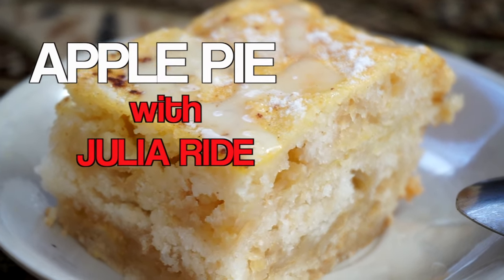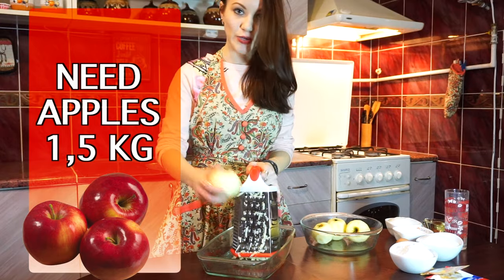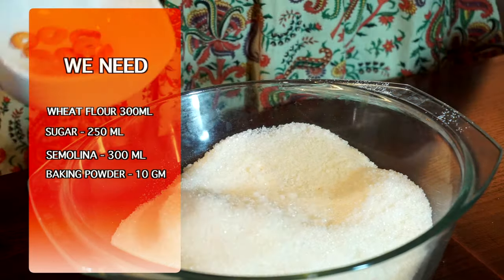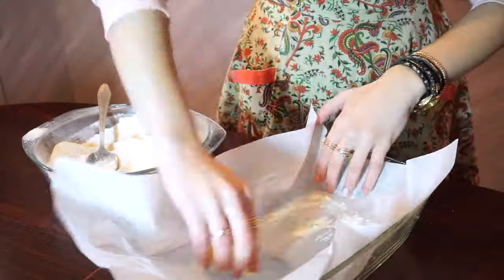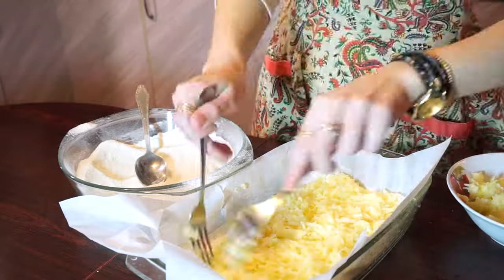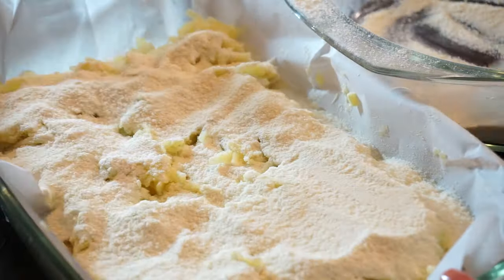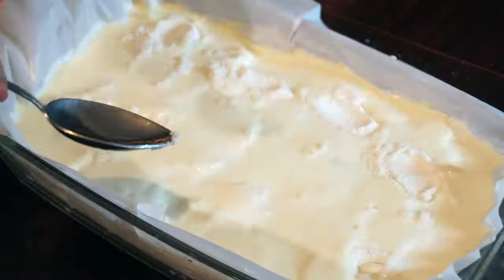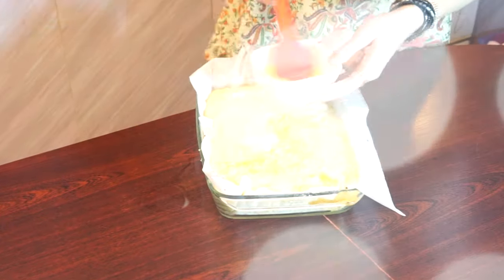Semolina Apple Pie/ Simple cooking with Julia Ride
Very tender, not too sweet and juice apple pie. Simple to make, doesn't require a lot of time.